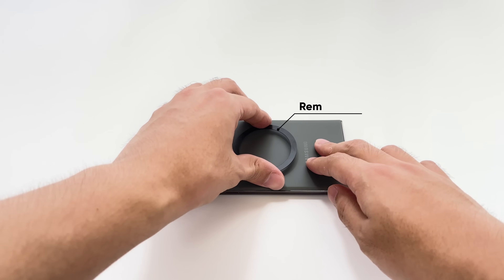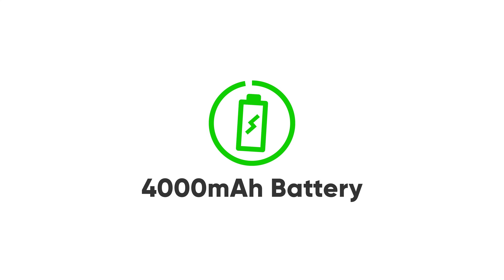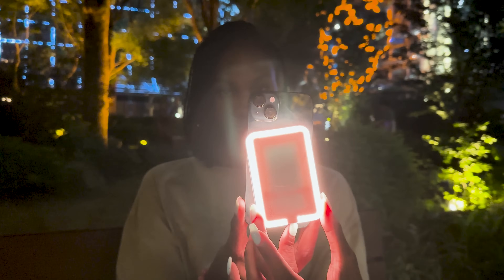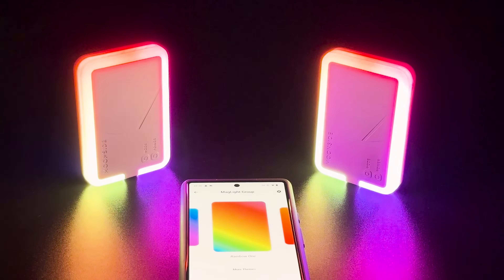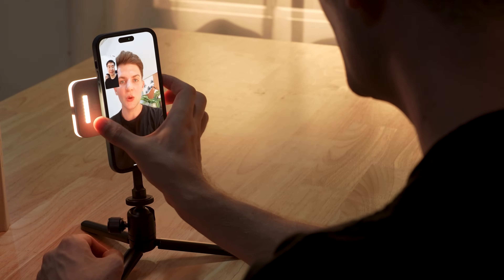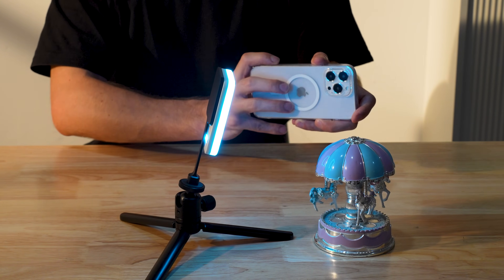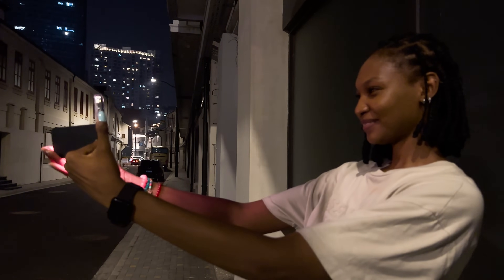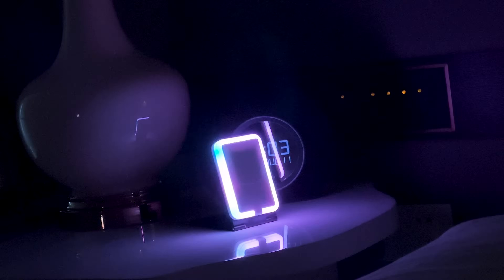Moonside MagLight - The World's First MagSafe Smart Camera Light For Your Phone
MagLight combines the best of RGB LED camera light, MagSafe and Qi compatibility, 4000mAh power bank, wireless charger, phone stand, and smart home lighting features all in one game-changing device.